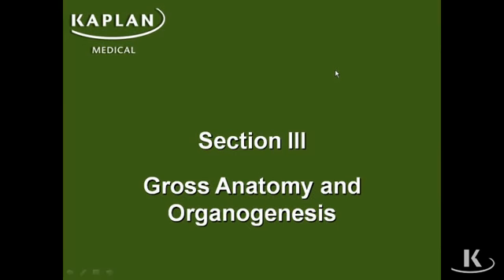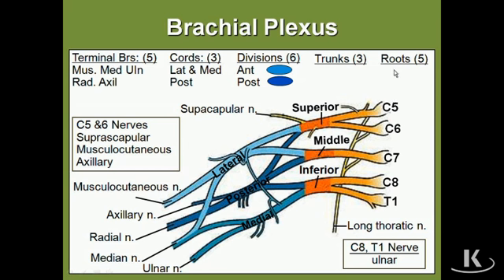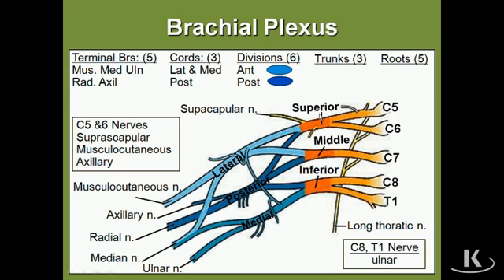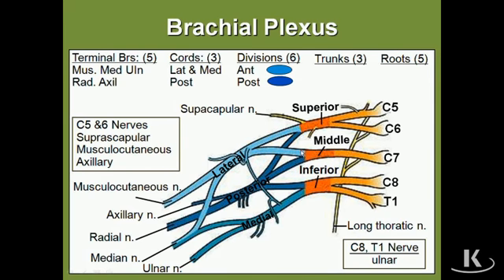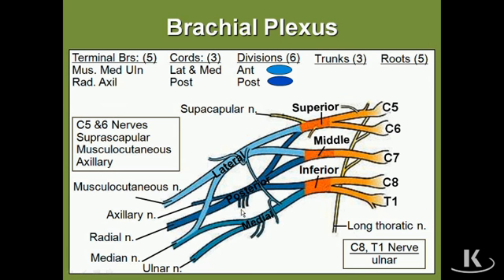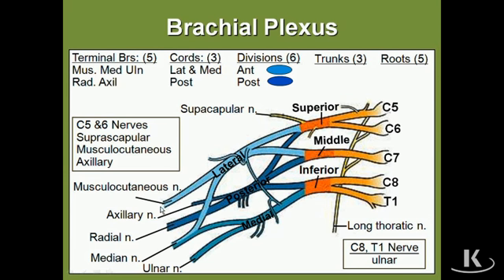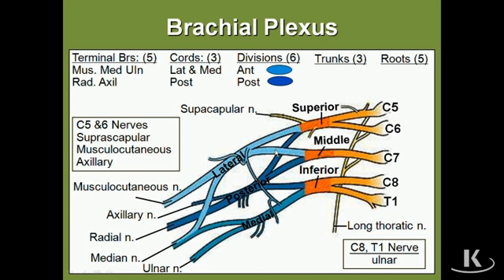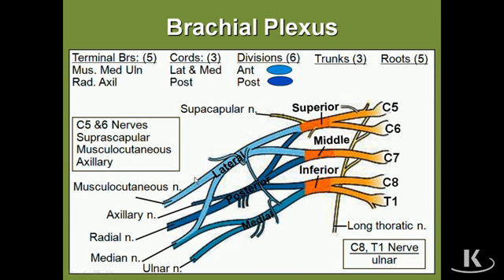Antmy Gross Ch04a BronchialPlexus